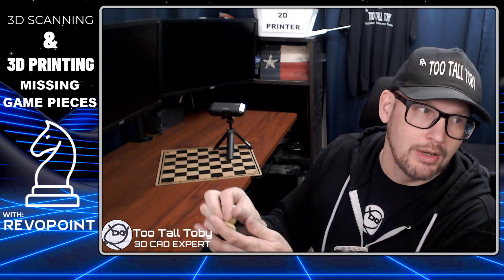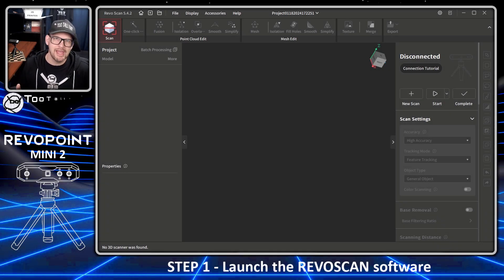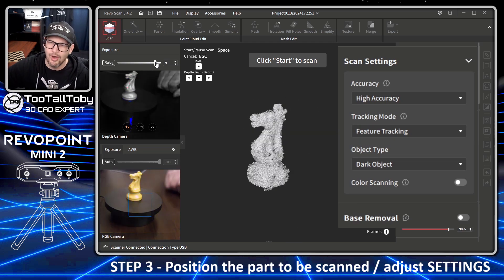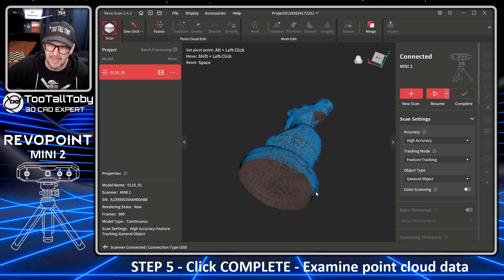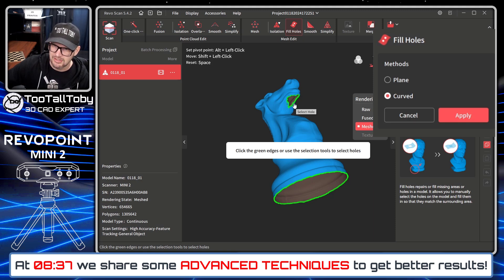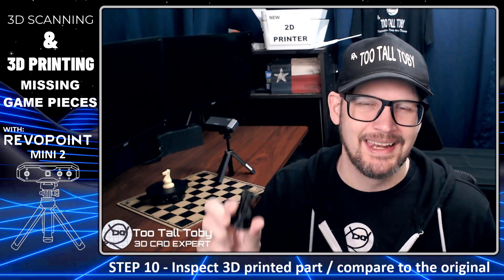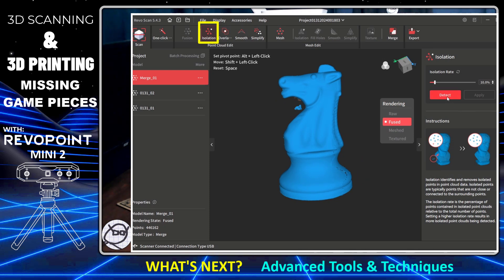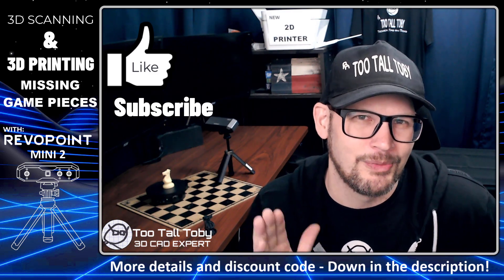How to 3D SCAN for 3D PRINTING with Revopoint MINI 2 3D SCANNER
In today’s video 3DCAD expert tootalltoby shows us how to use the brand new revopoint MINI 2 3dscanner to scan and 3dprint a missing game piece with NO 3dcad !

0:00 Intro
0:44 Can we use a Revopoint MINI 2 scanner to scan a missing game piece, without using CAD?
2:03 Connecting our Revopoint 3D Scanner via USB
2:54 Adjust 3D Scanner exposure / scan settings for darker parts
4:08 Begin 3D scanning using a rotating turntable
5:13 Using Revoscan to convert a point cloud to a mesh model
5:56 Preparing a mesh model for 3D printing using FILL HOLES command
7:08 Export an STL from 3D scanning for 3D printing
8:02 Performing Inspection on a 3D Scanned and 3D printed part
8:48 The REVOPOINT Facebook group for MINI and MINI 2 3D Scanner users
9:08 Advanced Tools and Techniques for REVOSCAN
10:28 Importing a REVOPOINT 3D Scanned model into SolidWorks
10:55 Conclusion